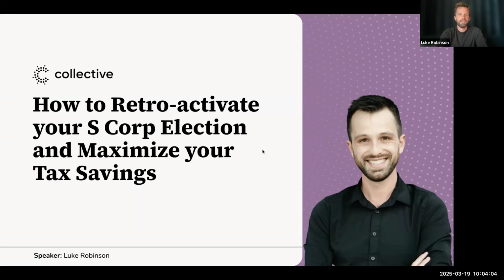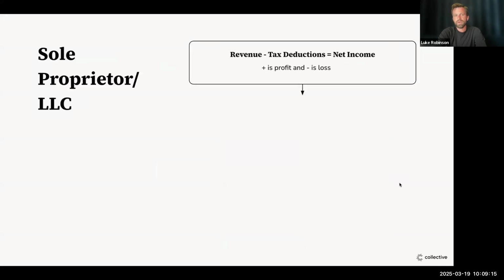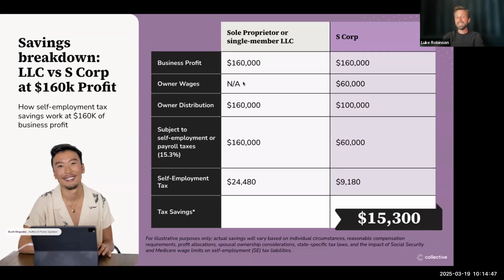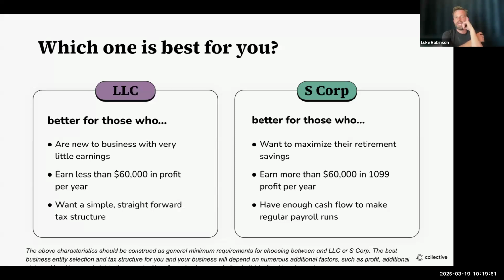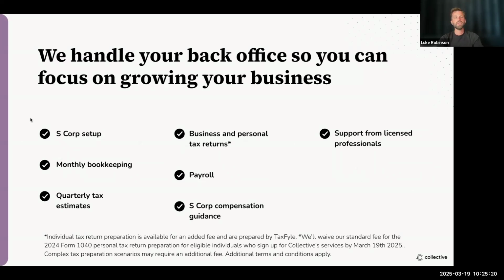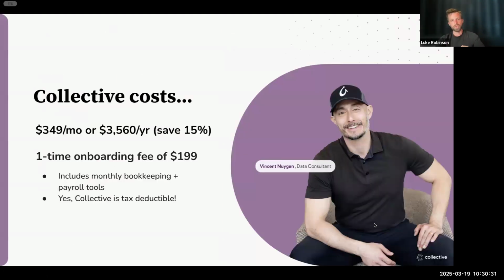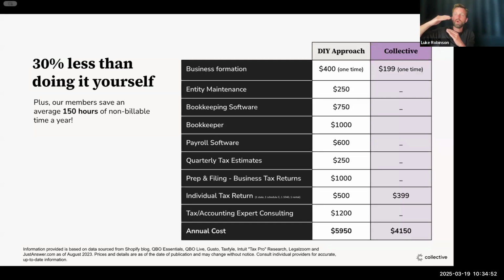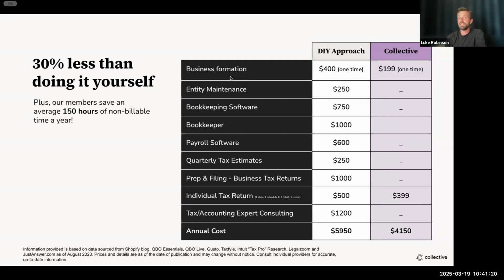Retroactive S Corp Election: How to Lower Your LLC Tax Bill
An S Corp can be a game-changer when it comes to reducing your self-employed taxes. But you may be wondering, “It’s already March! Did, I miss the window to start an S Corp this year?”

Come learn how it’s never too late for an S Corp. And how you can still save money on your taxes.

Throughout the 45 minutes, I'll cover:
-How an S Corp can lower your estimated taxes
-Who can late elect for S Corp
-How and when to retro-activate an S Corp
-How a retro-active S Corp can lower the estimated taxes you've
already paid
-Live Q + A's
RESOURCES:
Collective- Tax and accounting help for your self-employed business